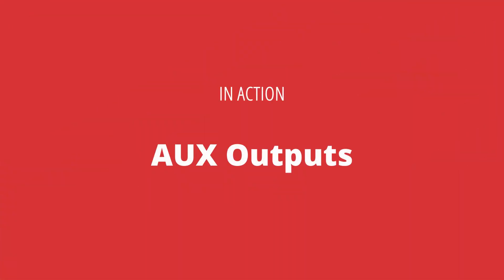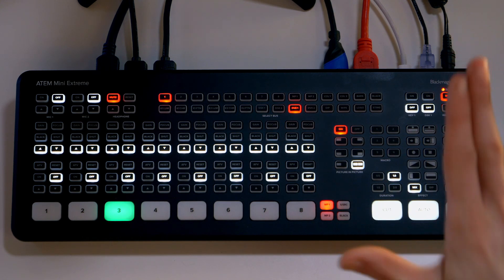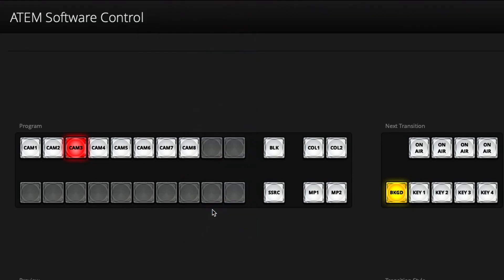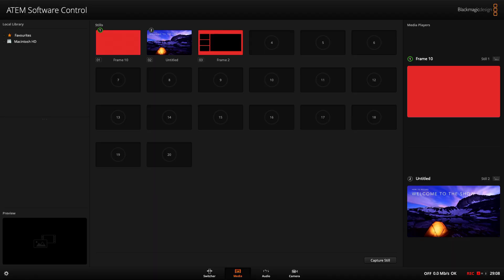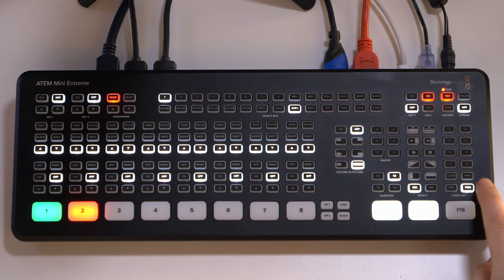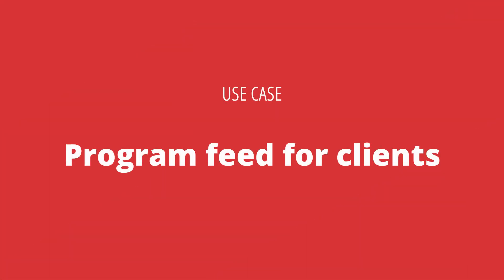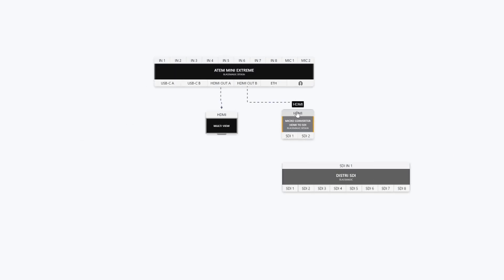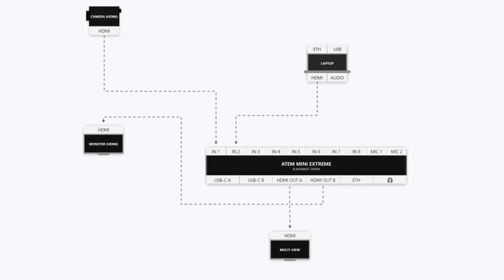Working with two HDMI outputs - ATEM Mini Extreme // Show and Tell Ep.79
So what can you do with two HDMI outputs on the ATEM Mini Extreme? Let's run through a few use cases, shall we?

*Timestamps*
00:00 - Finally, two HDMI outputs
00:17 - Outputs in action
01:13 - Multi-view and PGM together, at last
01:27 - Clean feed recording
02:30 - Program feed for clients on-site
03:10 - Presenter notes
03:46 - Wrap up